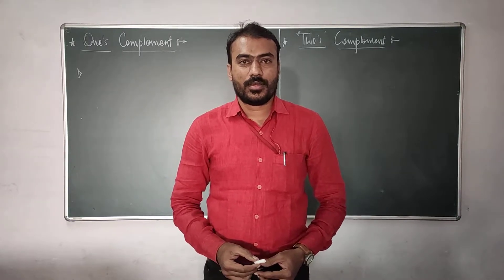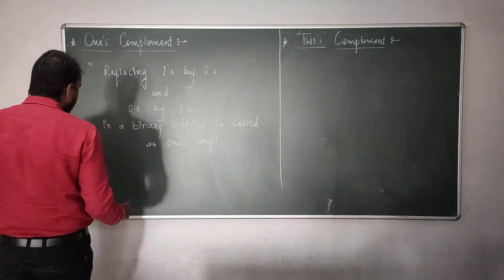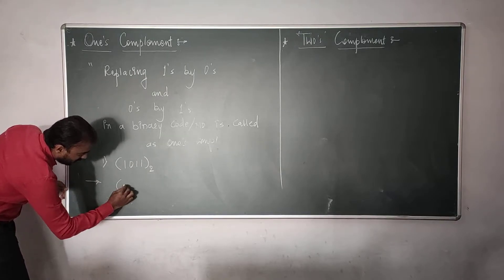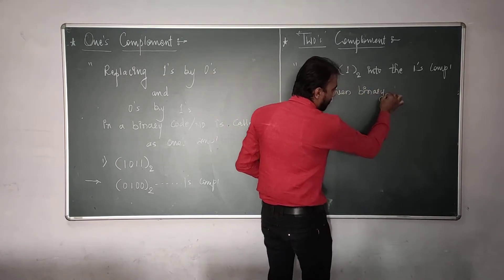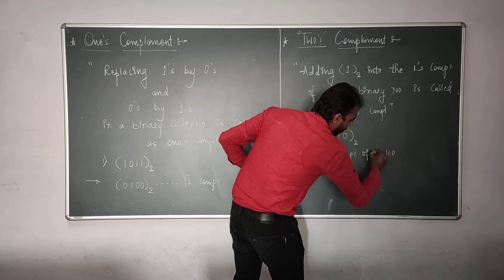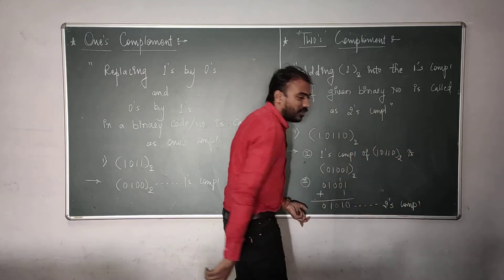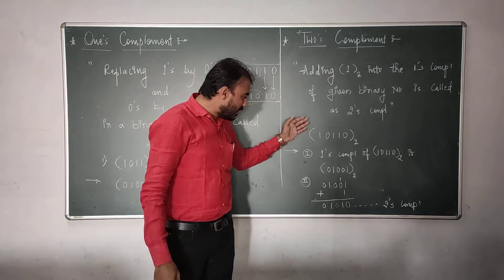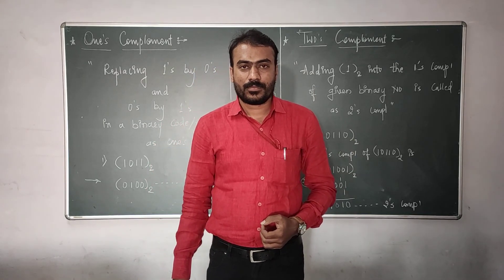Unit 1:- Lecture No 9:- 1's & 2's Complement